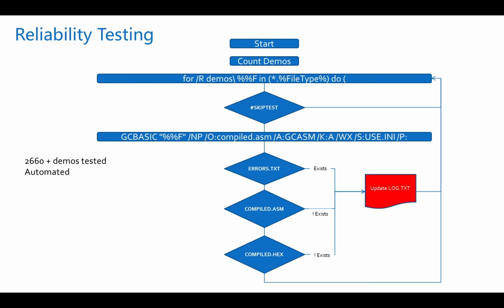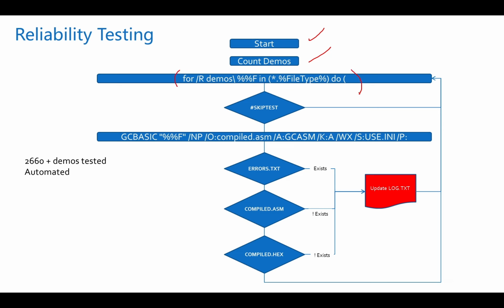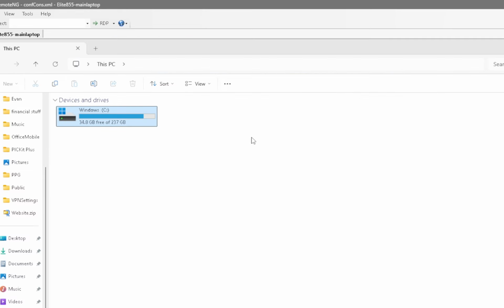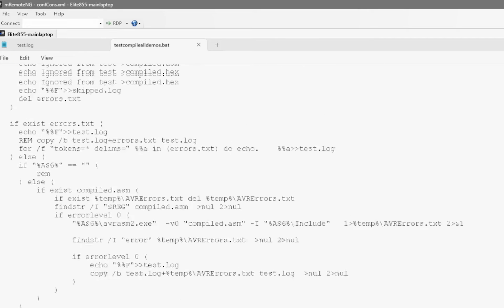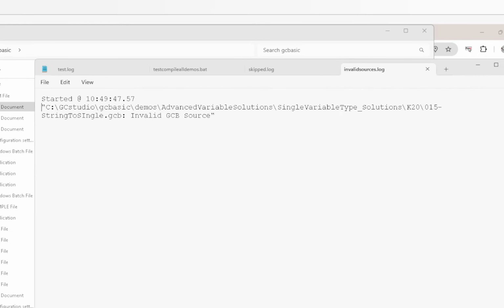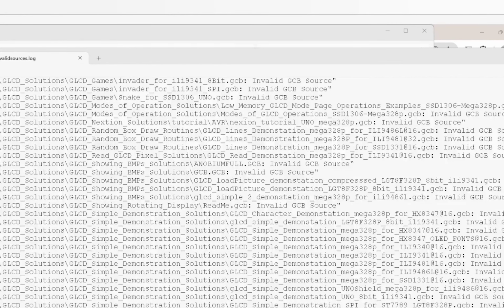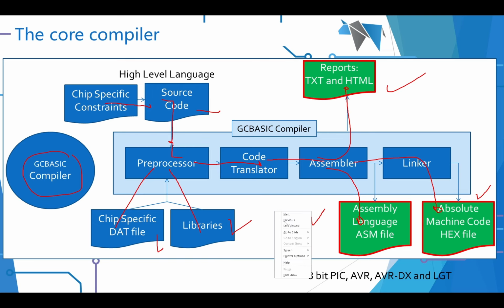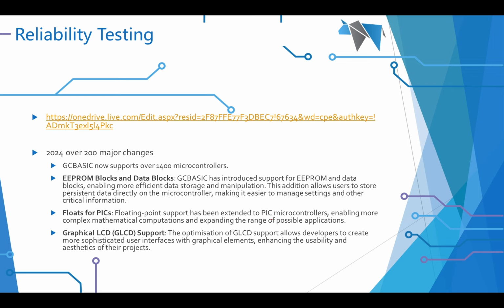GCBASIC: Reliability testing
This video demonstrates the reliability testing process for each release.

The video covers how GCBASIC is tested for reliability - the video discusses the approach, the tools and the results.

You can use the same technique to test your own solutions.

GCBASIC simplifies the use of microcontrollers, but ensuring ease for users means getting the basics right. With proper testing the GCBASIC and the toolchain compiler will work as expected.